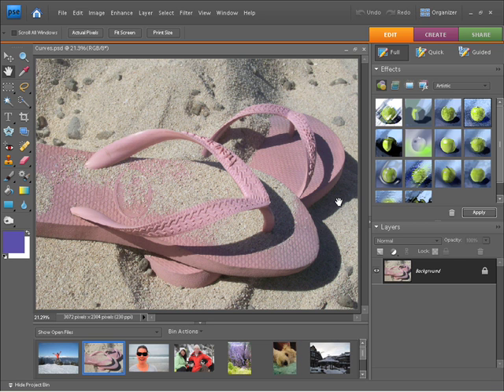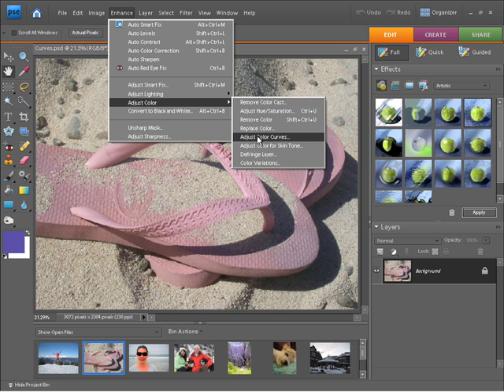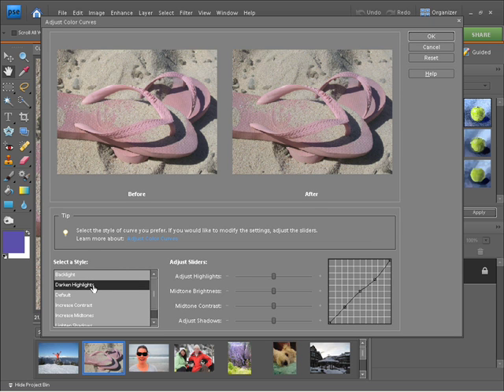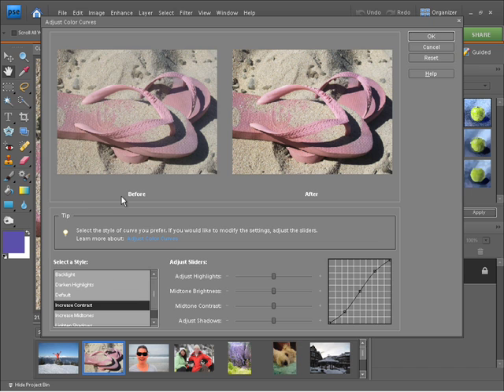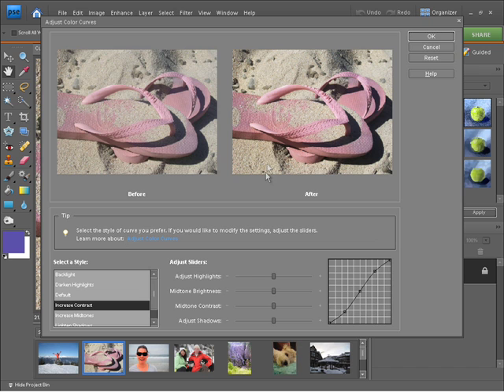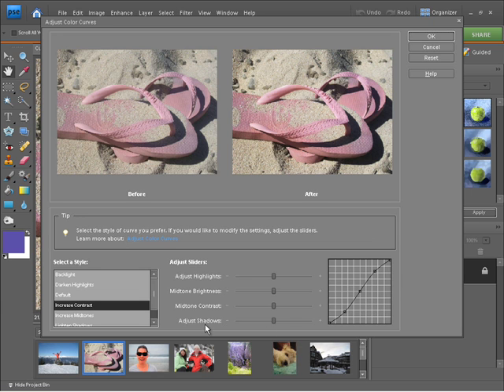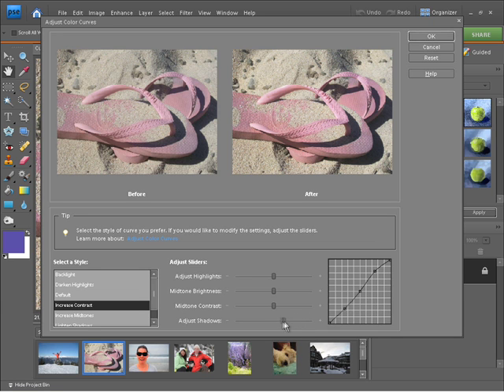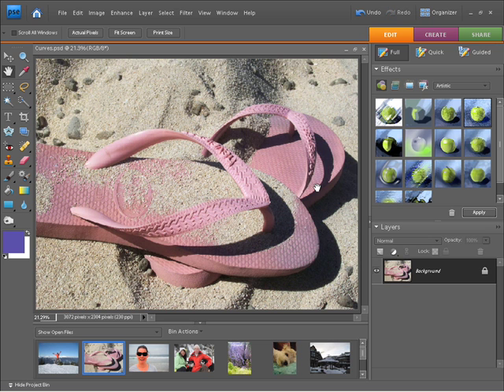Photoshop Elements 7 Tutorial - Using Curves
to view this and all the other Photoshop Element 7 videos in high quality. This Adobe Photoshop Elements tutorial shows how to use curves to correct an image YouTube